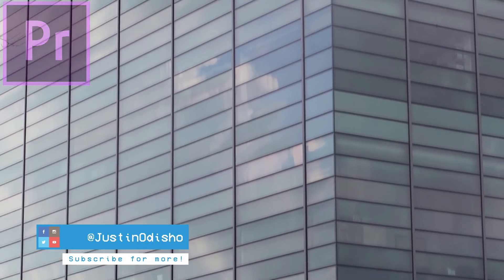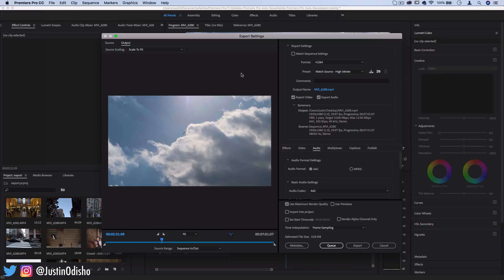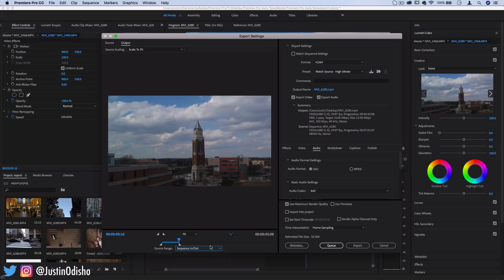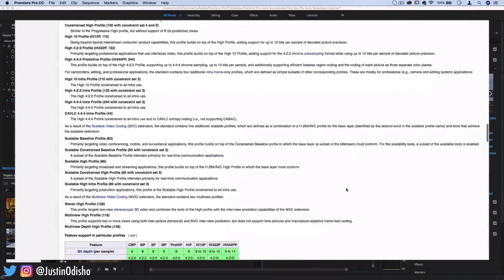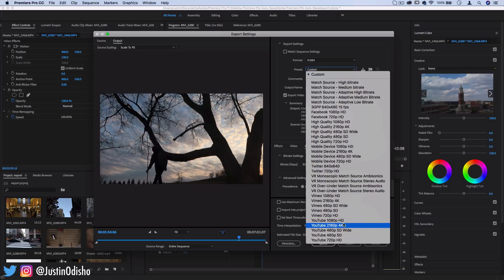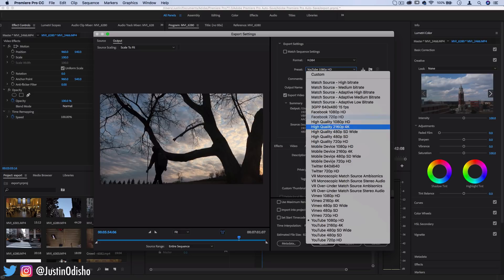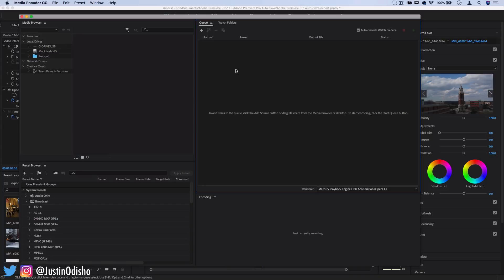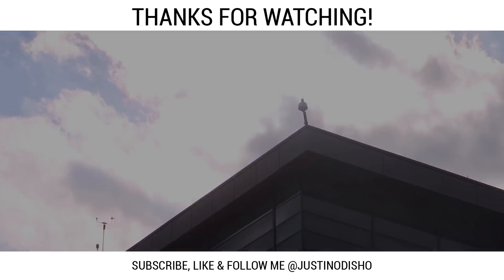How to Export a Video in Adobe Premiere Pro CC (Best Settings for Youtube, Facebook 1080p 4K)